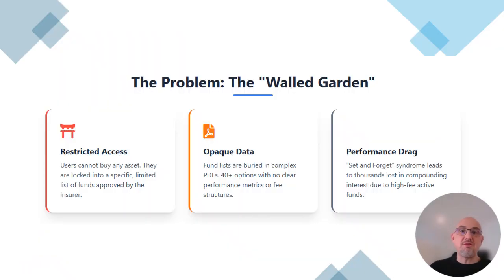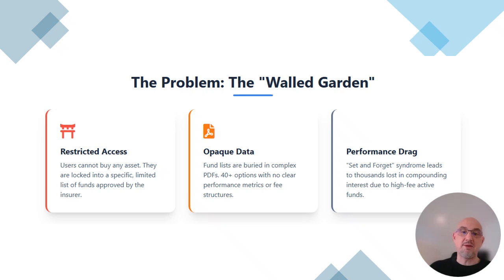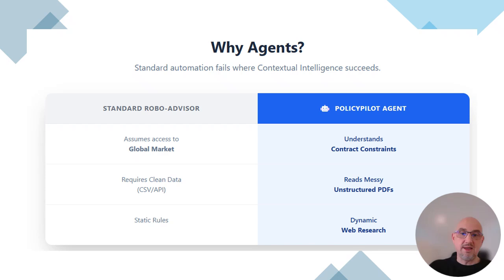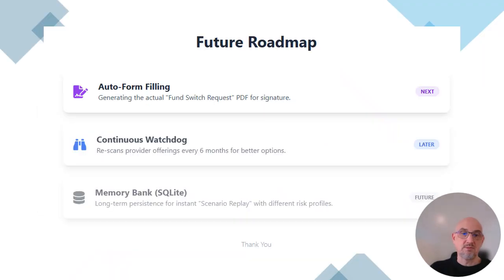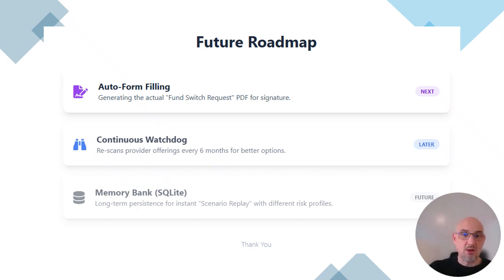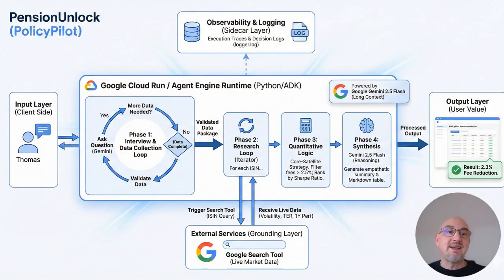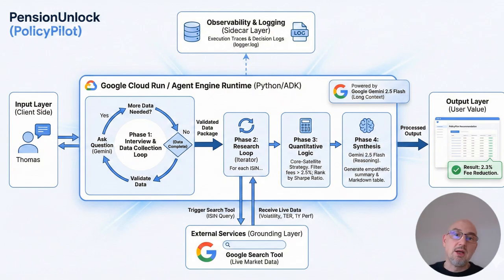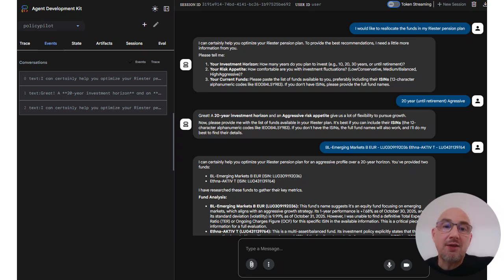PensionUnlock Agent: AI-Powered Retirement Portfolio Optimizer (Capstone Project)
Presentation of the PensionUnlock Agent, developed as a Capstone project for Google's Agents Intensive. This application demonstrates the practical application of Agentic AI in the financial sector, specifically targeting the optimization of German fund based pension plans like "Riester".

The system utilizes Contextual Intelligence to read unstructured contract constraints, research current market data, and provide personalized investment recommendations, moving beyond standard static robo-advisors.